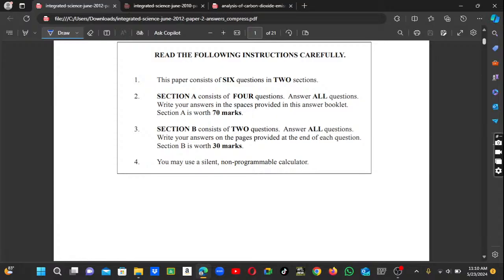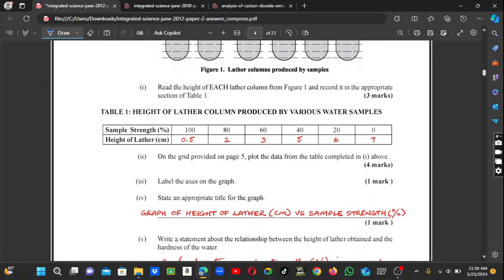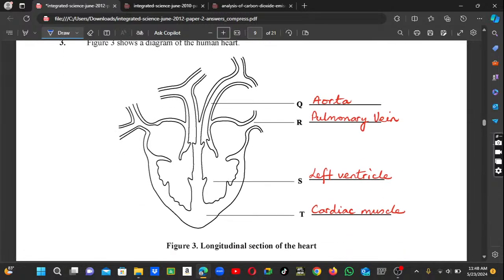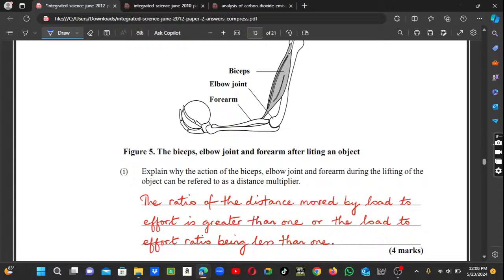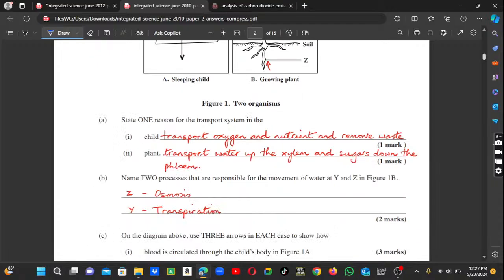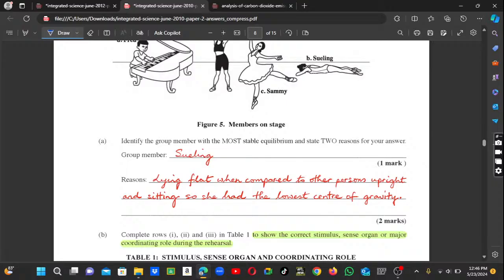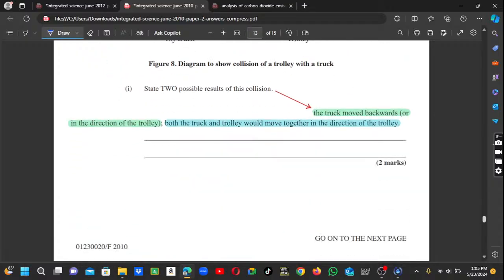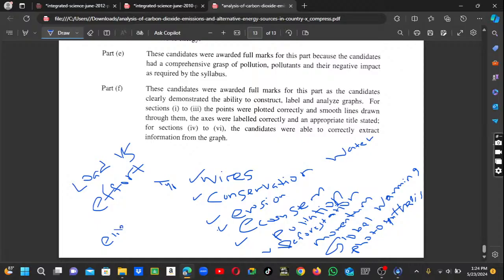CSEC Integrated Science paper 2 solutions FOR MAY/JUNE 2024 TODAY!